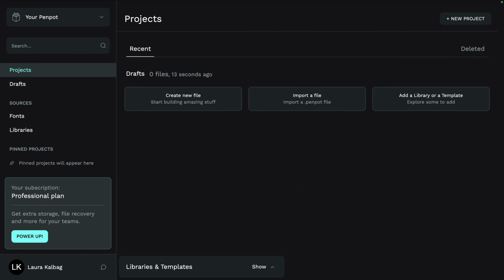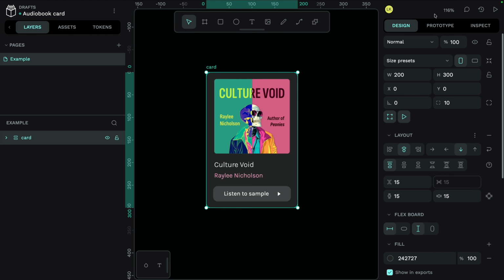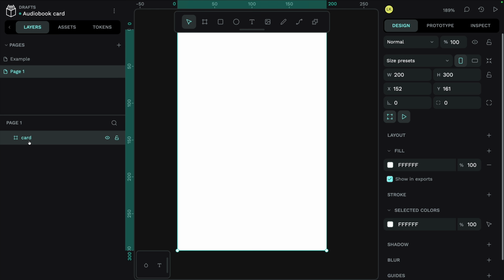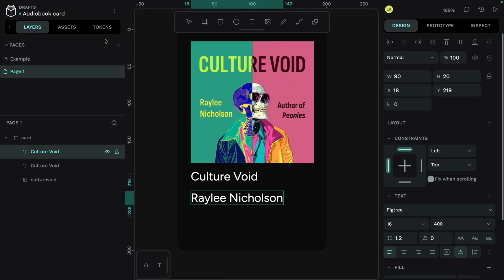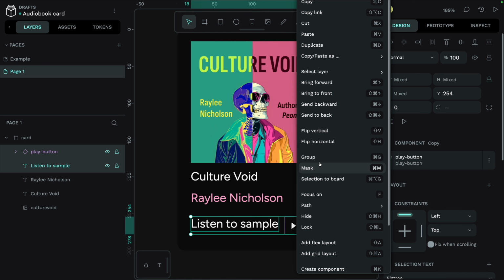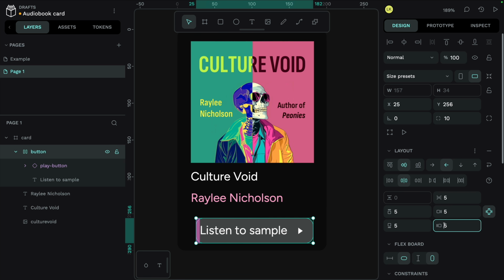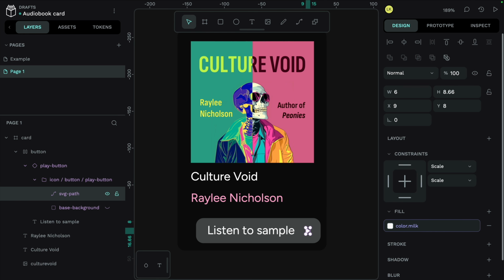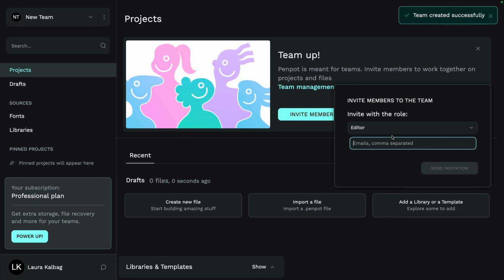Get started with Penpot in under 5 minutes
Penpot is the first Open-Source design platform for seamless collaboration between designers and developers. Built on open standards, it gives teams flexibility, control, and aligns with values like transparency, inclusion, ownership, freedom, and security.

Designers create design systems, components, and interactive prototypes, and leverage plugins and templates to speed up workflows. They deliver pixel-perfect designs that are automatically translated into code for faster, high-fidelity implementation, and host their designs on Penpot’s cloud, their own cloud, or self-host on-premises.

Developers use a common code-first language shared with designers, integrate APIs seamlessly into their development toolchain, and benefit from Penpot’s open-source reliability, hackable nature, and full transparency.

00:00 Creating, importing, and opening Penpot files
00:31 Moving and zooming around the canvas area
00:52 Adding pages and changing the canvas color
00:59 Creating and resizing boards
01:12 Creating and renaming layers
01:20 Using the Design panel
01:34 Adding and resizing images
01:43 Adding and editing text
02:26 Using components
02:43 Grouping elements
02:59 Using CSS Flex layout
03:41 Resizing and scaling elements
03:48 Prototyping
03:54 Adding comments
04:09 Inspecting an element and getting code
04:24 View mode
04:31 Creating a share link
04:48 Inviting team members to a Penpot team